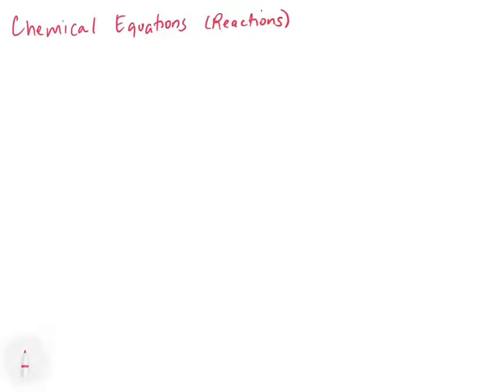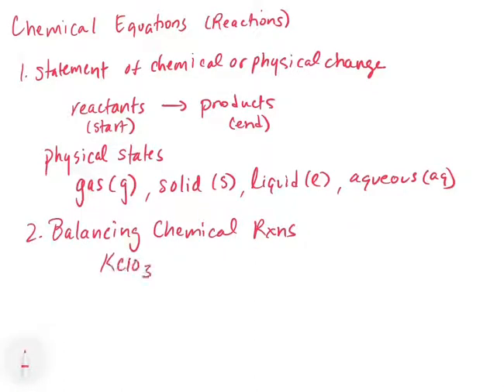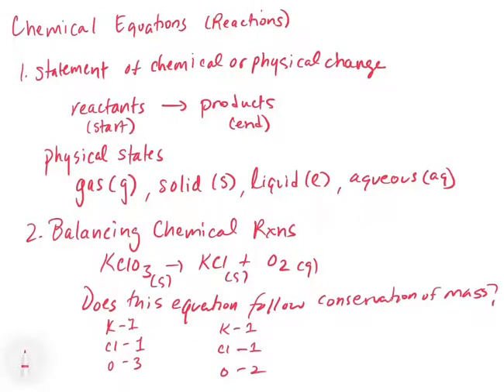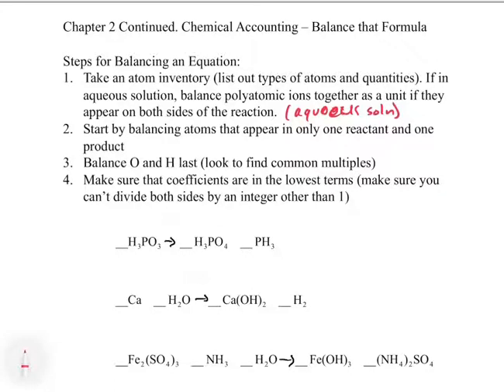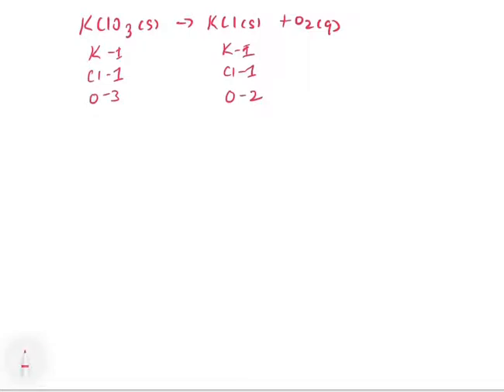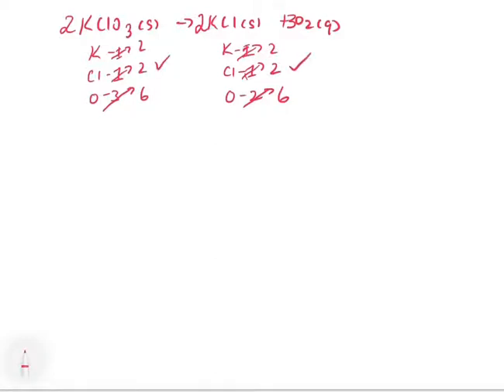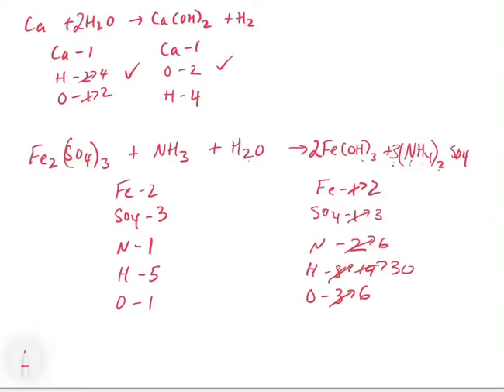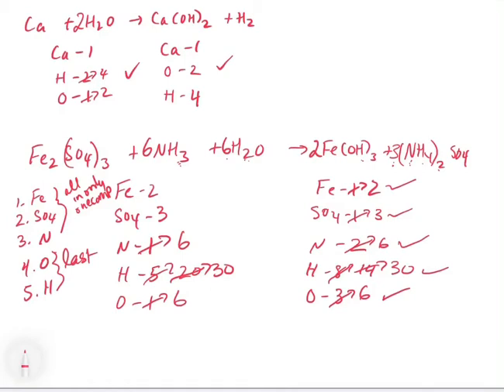Chapter 2. Chemical Equations and Balancing Reactions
This video introduces chemical reactions including products/reactants and states of matter. A key aspect of a chemical equation is that it follows the law of conservation of mass. The video demonstrates the steps for balancing a reaction.